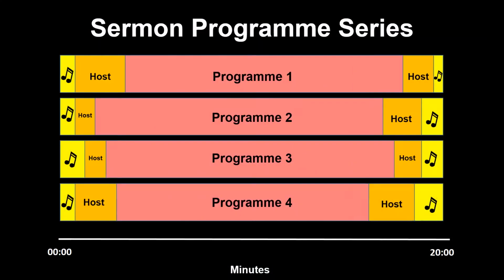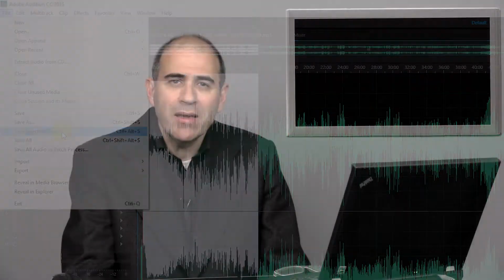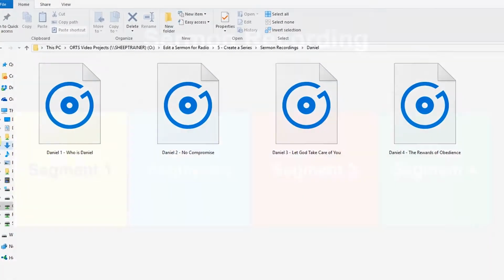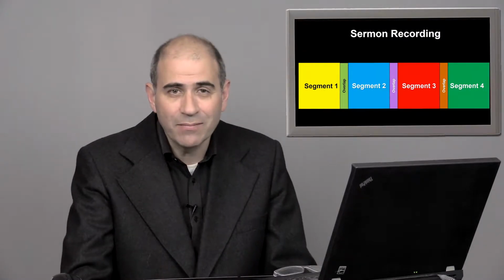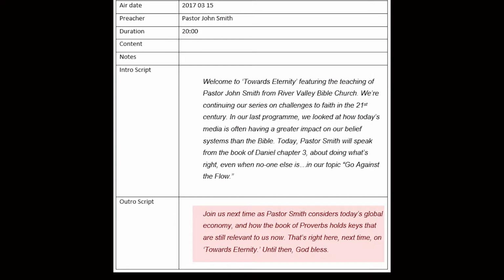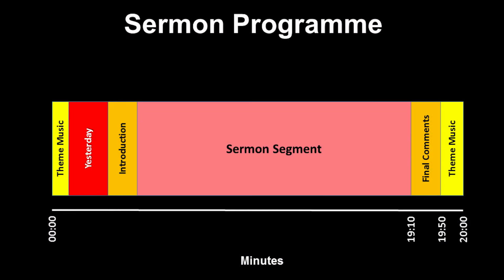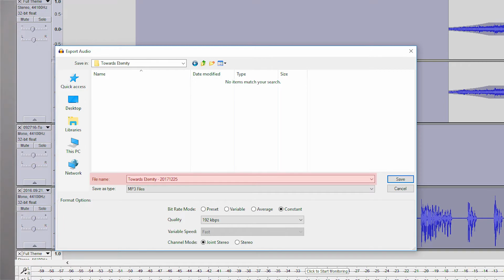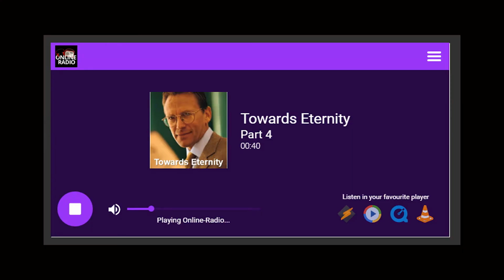5 Audio Production for Great Sermon Podcasts - Create a Series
I this video, we will learn some secrets to turning our recording in  into a radio or podcast  series.